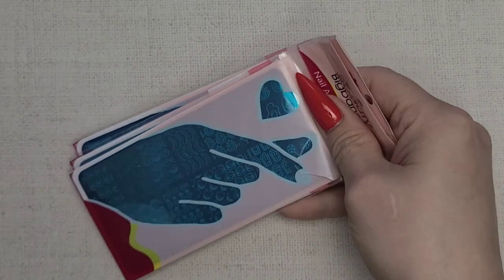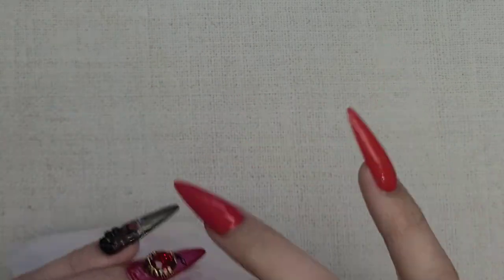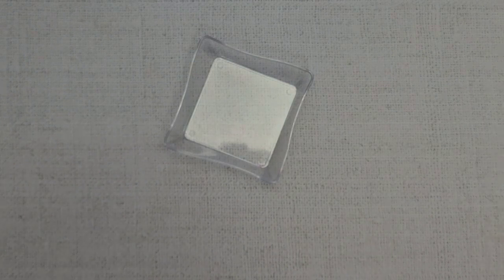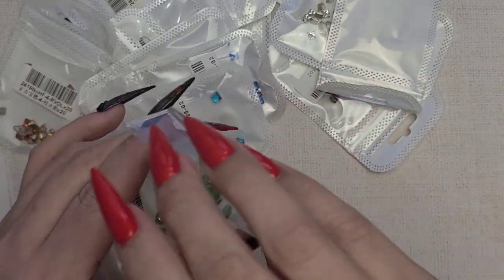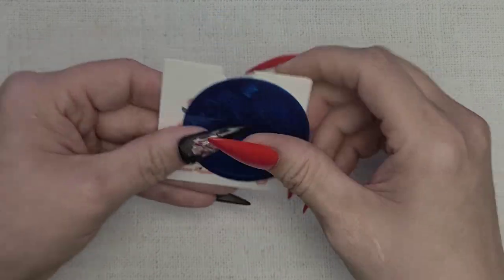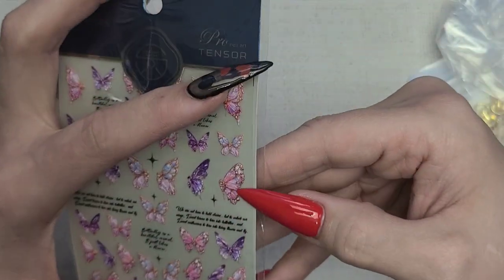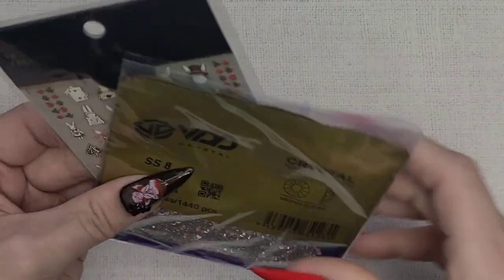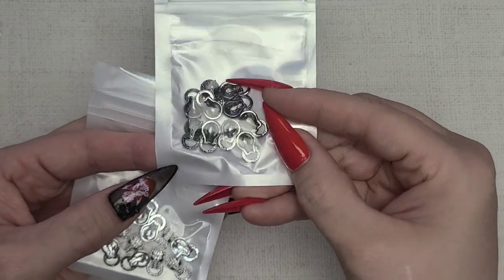Score Amazing Nail Art Supplies On A Budget With This AliExpress Haul!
Hello everyone, today we've received more products from AliExpress, including nail rhinestone stickers, decals, a multitude of charms, and a wide selection of nail art supplies.

C$ 1.49  19%OFF | New 10 Pcs 3D Metal Nail Art Nail Art Decoration Charm Gold Silver Black Alloy Jewelry Variety of Nail Art Accessories QB051-083

C$ 3.21  40%OFF | Beautybigbang DIY Nail Stamping Plate Ice Cream Corn Beer Image Stainless Steel Nails Art Template Stencil for Women Food XL-004

C$ 2.19 | 3D Carving Silicone Mold Nail Stamping Concave-Convex with Hollow Ball Tridimensional UV Gel Acrylic Crystal Nails Template

C$ 2.83  23%OFF | 1 Sheet 5D Realistic Relief Retro Rabbit Magic Poker Cards Pattern Adheisve Nail Art Stickers Decals Manicure Accessories Charms

C$ 2.70  23%OFF | 1 Sheet 5D Realistic Relief Merry Christmas Super Cute Warm Chocolate Snowman Adheisve Nail Art Stickers Decals Manicure Charms

C$ 3.39  50%OFF | Nail Art Stamping Plate Rose Leaf Butterfly Design Nail Polish Printing Template Tool Stainless Steel Rectangular Printing Plate

C$ 3.56  27%OFF | 50Pcs Nail Art UV Gel Polish Color Pops Display Butterfly Fake Ring Coloring Showing Trainning False Nail Manicure Tool

C$ 2.60  23%OFF | 1 Sheet 5D Realistic Relief Beautiful Flowery Pink Peach Blossom Butterfly Adheisve Nail Art Stickers Decals Manicure Charms

C$ 1.45  40%OFF | New Strass 4mm 20pcs Square Spike Shape Flat Back Crystal Rhinestones Multicolor Nail art Gems Nail Craft accessoriet

C$ 1.39  20%OFF | New 20pcs Cube Square Design Glass Beads Nail Stones 4mm Glitter Crystal Charm 3D Nail Art Jewelry Nail Tips Decoration

C$ 1.52  51%OFF | 2022 New Nail Art Piece Storage Book Large Capacity Exhibition Photo Album Card Clip display Board DIY Simple Album Storage Book

C$ 4.12  46%OFF | KADS New Nail Template Nature Nail Art Stamping Plates Fashion Stainless Steel Stamping Nail Art Image Stamping Plate Stencil

C$ 4.19  30%OFF | VDD 100Pcs/500Pcs Mix Shape Color Glass Crystal Non HotFix Rhinestones Strass Glitter Stones Decoration DIY Nail Art Accessories

Mississauga RP Mavis Road
Ontario Canada
L5B 4A7

🔹️Madam Glam
🔹️Gellen - Bluerose 10%OFF
🔹️Venalisa-Bluerose333 10%OFF
🔹️Born pretty Bluerose34 10%OFF